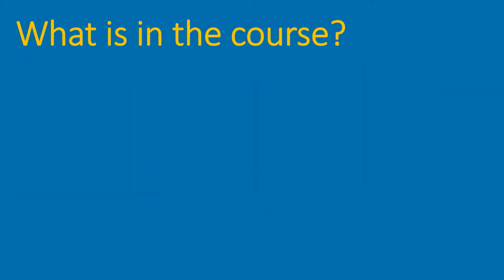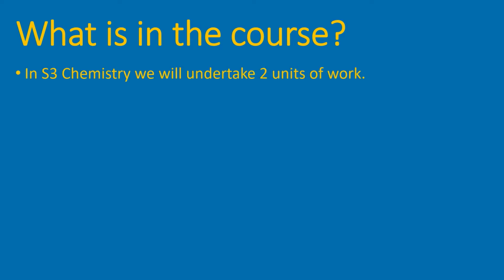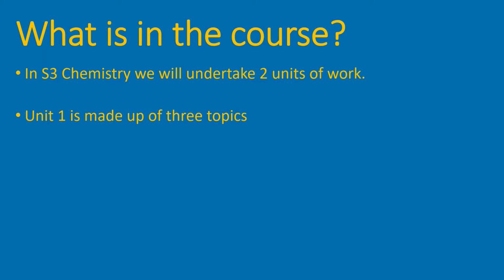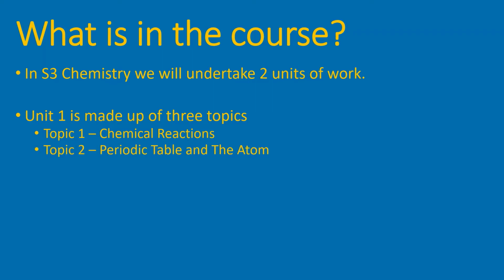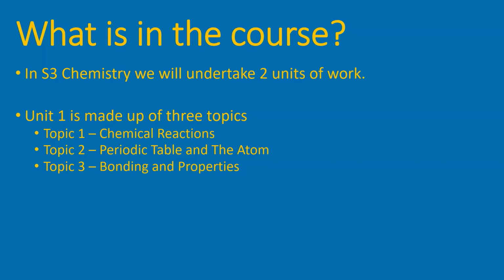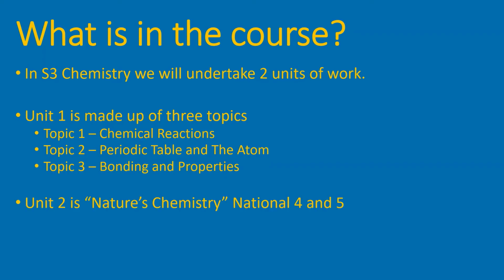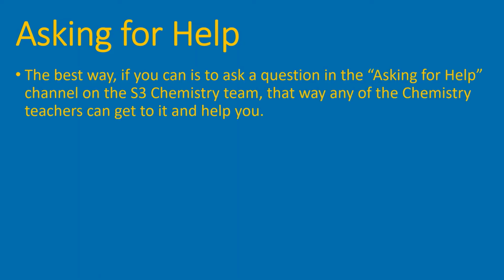Welcome to S3 Chemistry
A welcome video for new S3 Chemists in 2020!